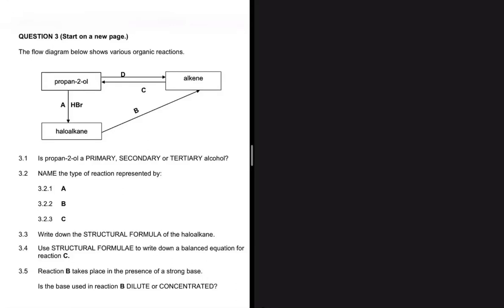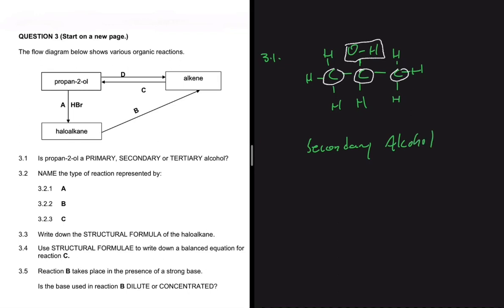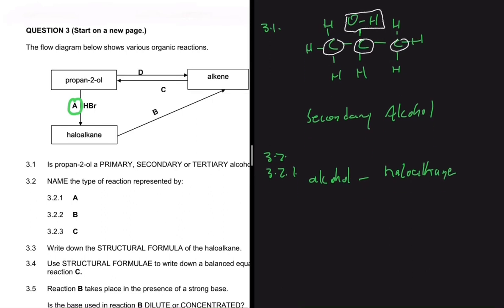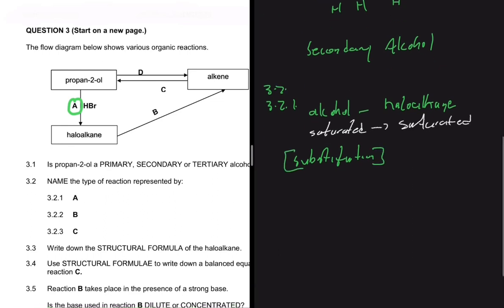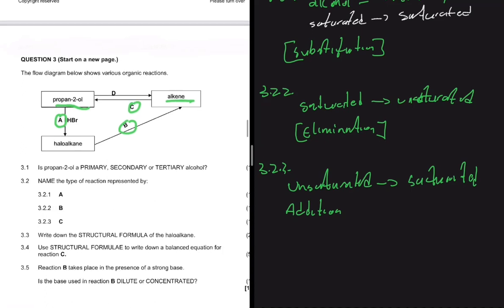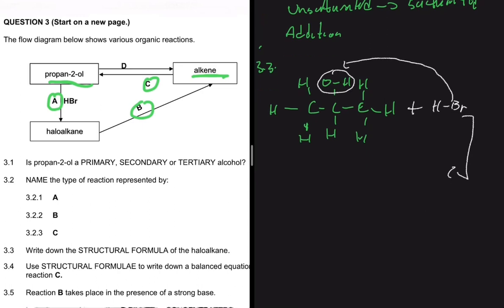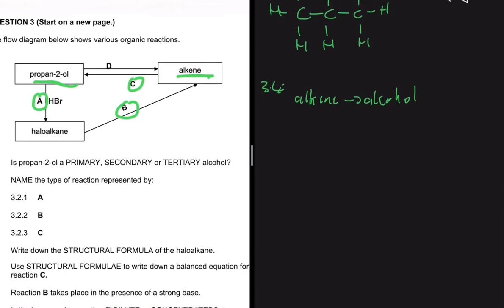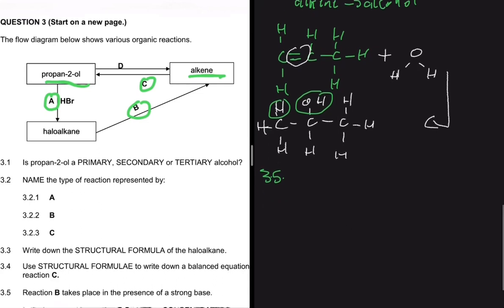Organic Chemistry Reactions Grade 12 Past Papers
Question 4 Grade 12 Physical Science September 2022 on Organic Chemistry / Reactions